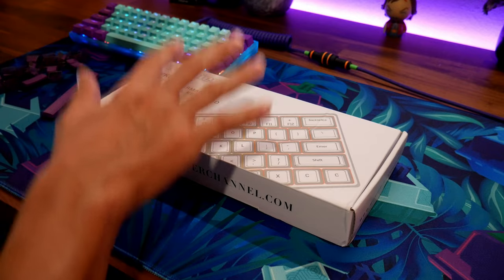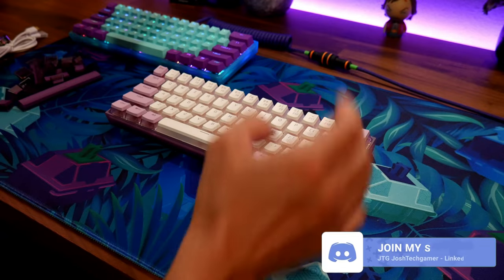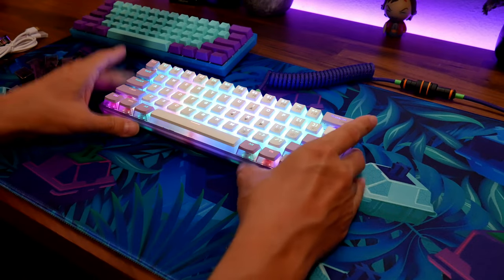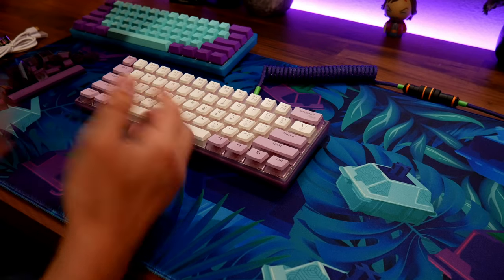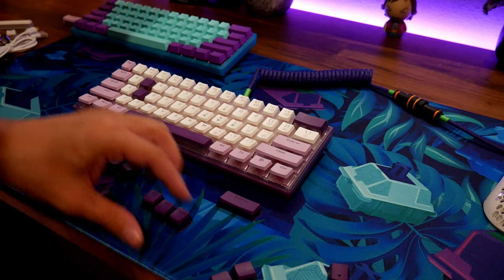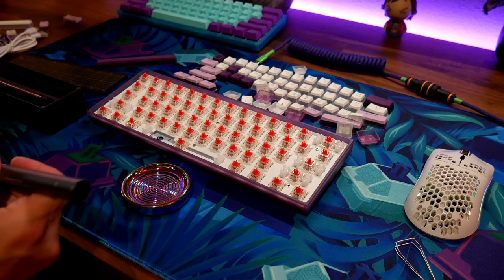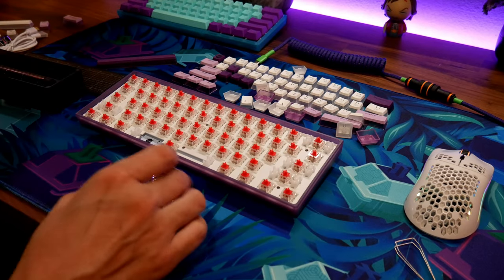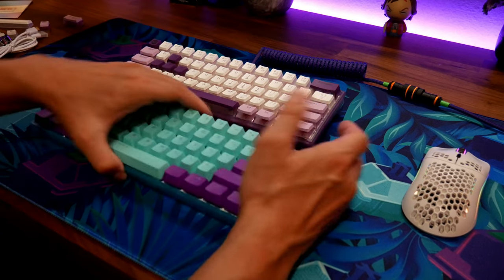Unboxing New UPGRADE Womier WK61 Lavender Hot-Swappable RGB Mechanical Keyboard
Amazon Womier Wk61:

*Womier keyboard and more products.
Software. Keyboards
Code joshtechgamer

Code joshtechgamer

Code joshtechgamer